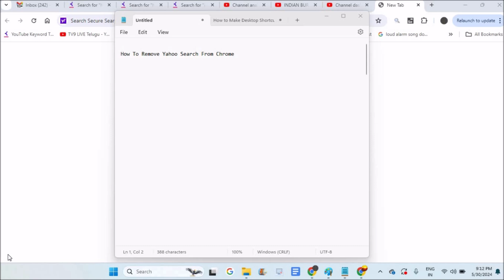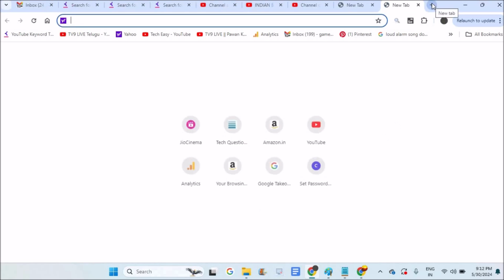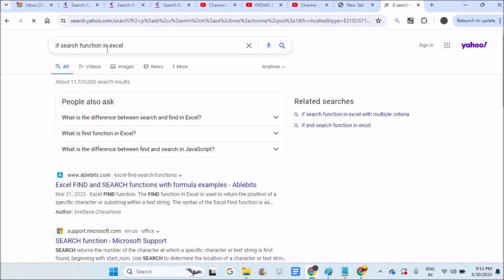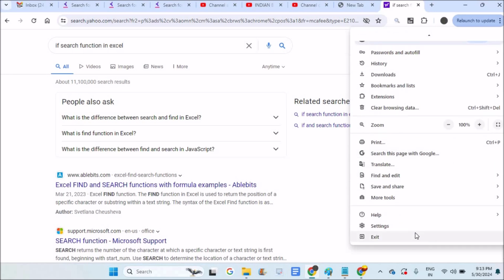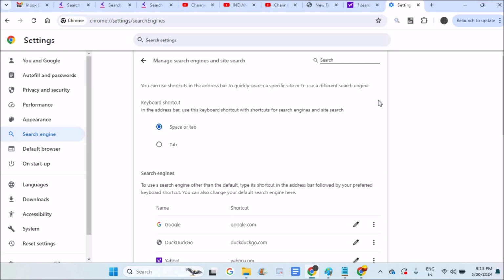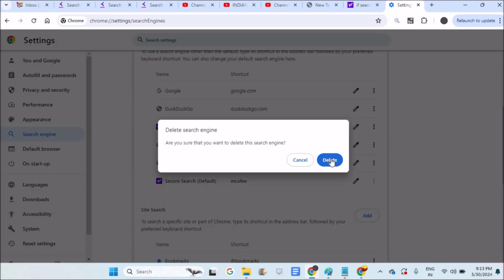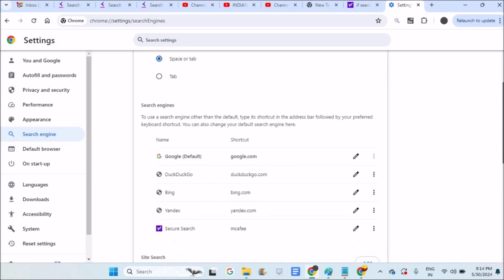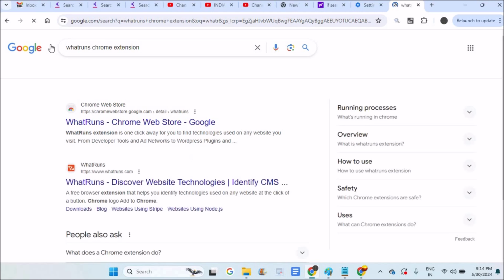How To Remove Yahoo Search From Chrome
This is how easily you can remove Yahoo search from Google Chrome completely. Instead of changing it from Yahoo search to Google you can completely remove Yahoo on Google Chrome as shown in the above video tutorial.